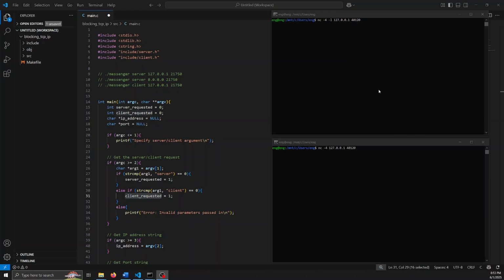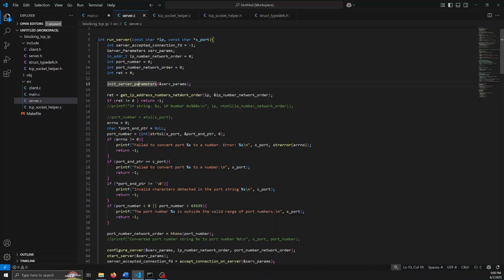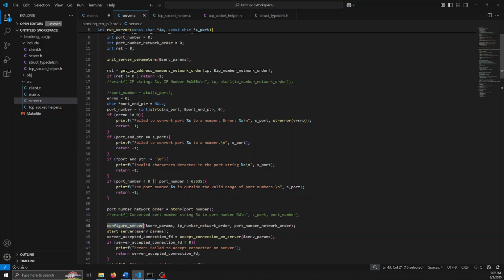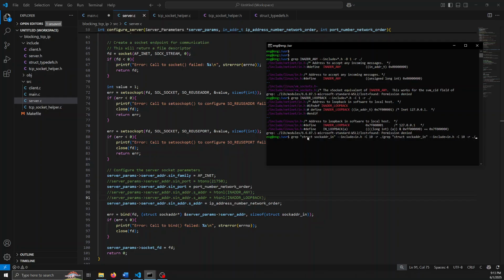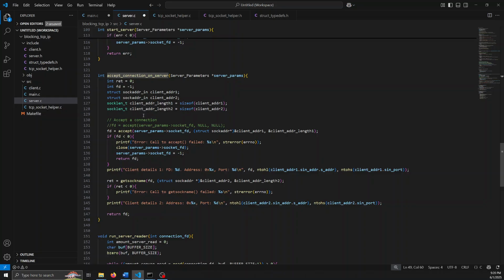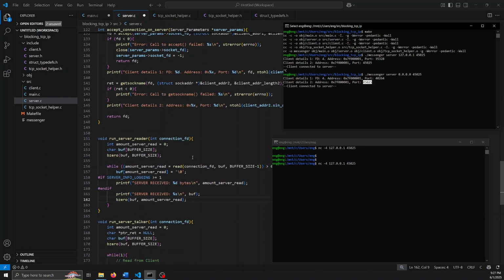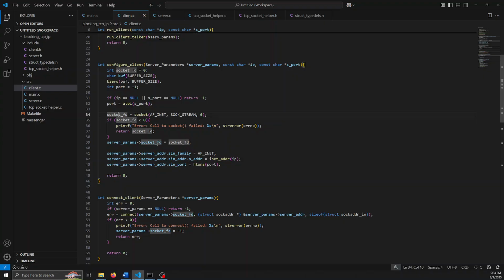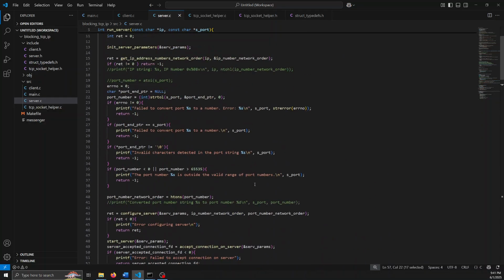TCP/IP Messenger in C like an engineer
Write a TCP/IP Messenger in C for linux.
Learn how to create sockets.
Learn how to parse the IP address and port number with proper error handling.
Learn the limitations of blocking TCP/IP sockets.
Learn how to test your server and client by using netcat.